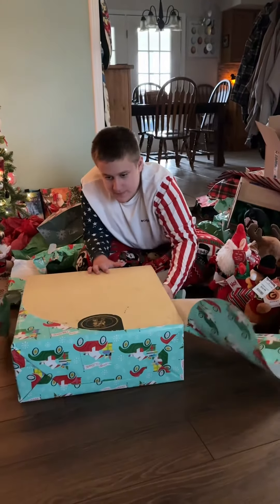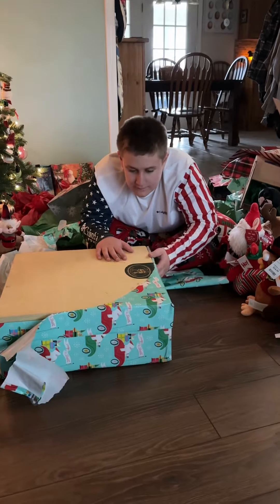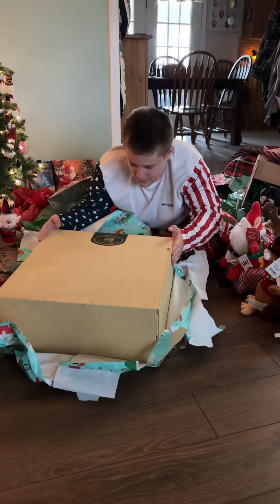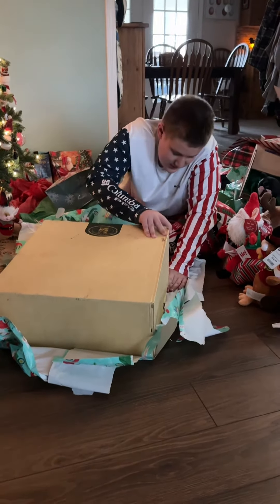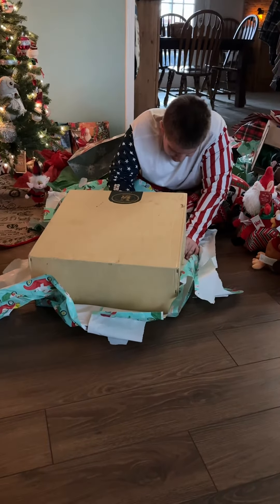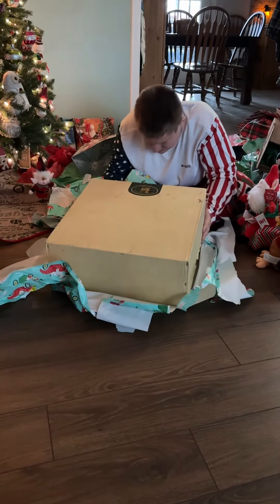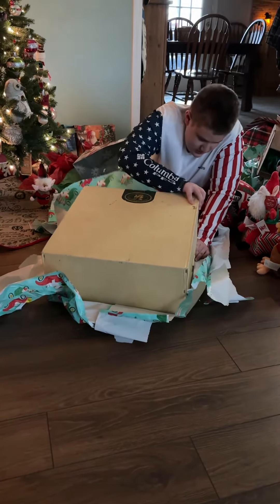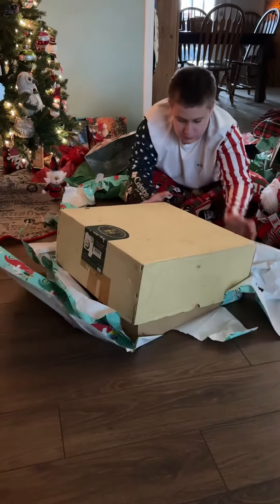Me opening my Christmas present from champs clock shop